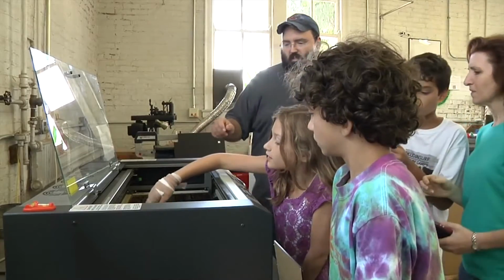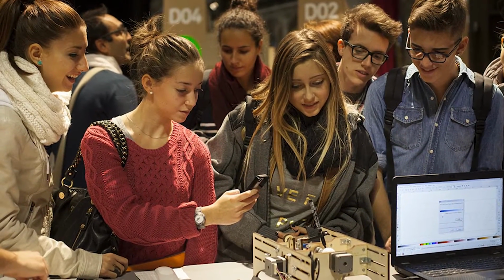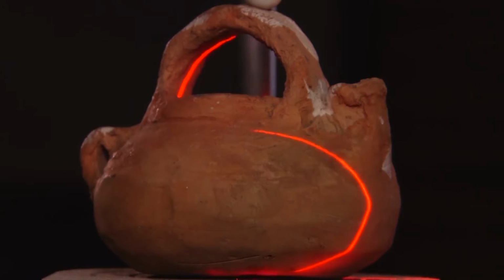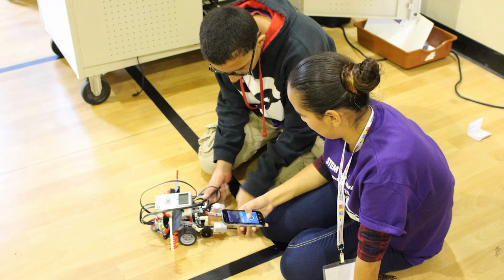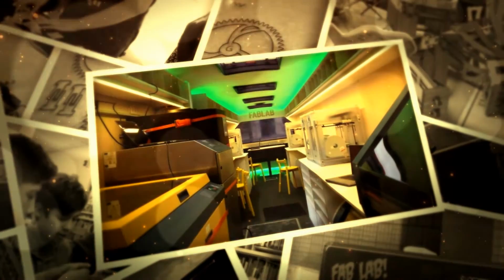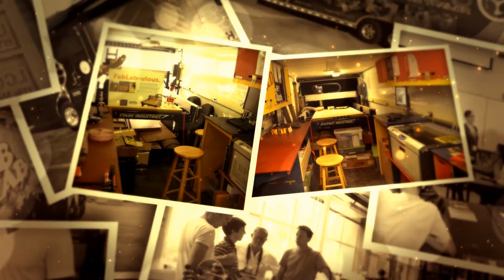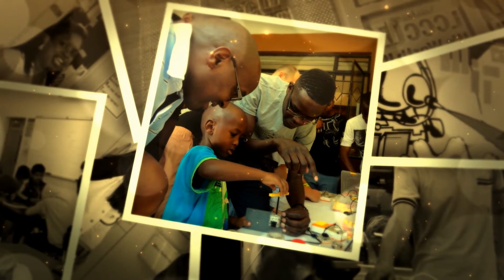CSUDH FAB LAB